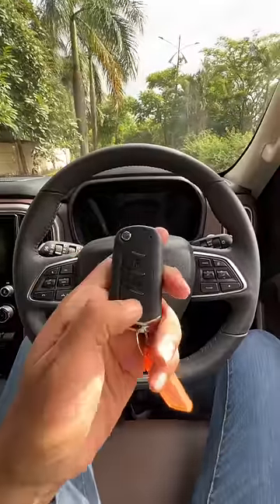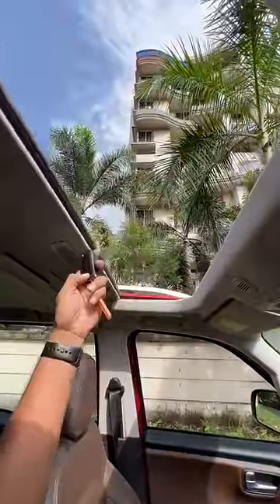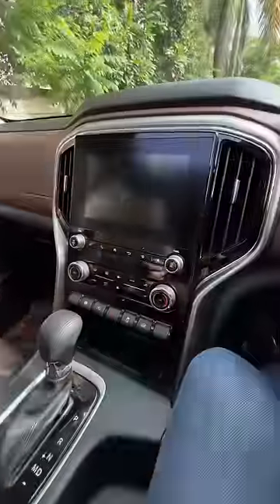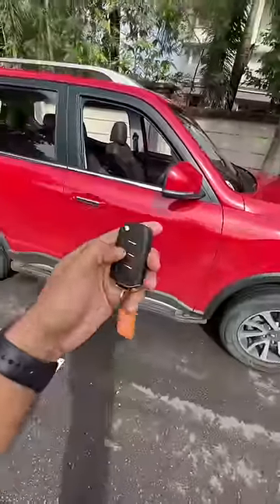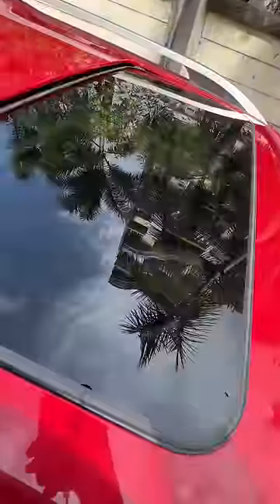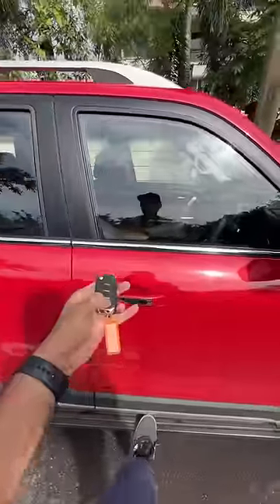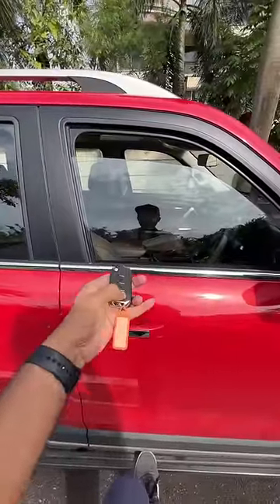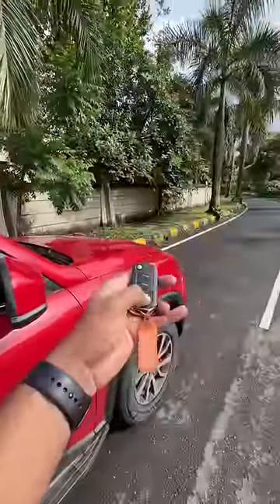Scorpio N Hidden Feature 🤫